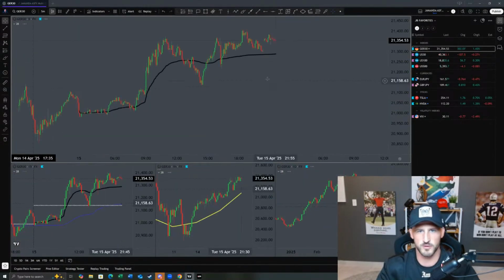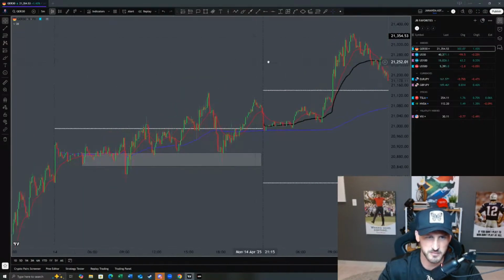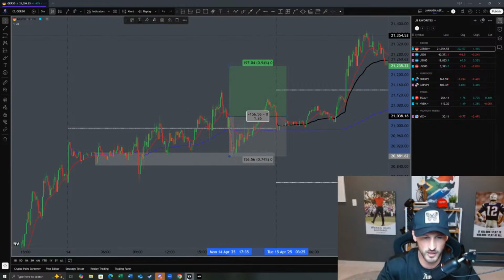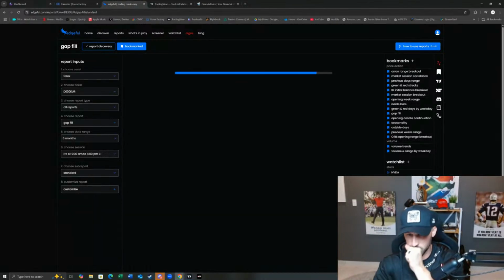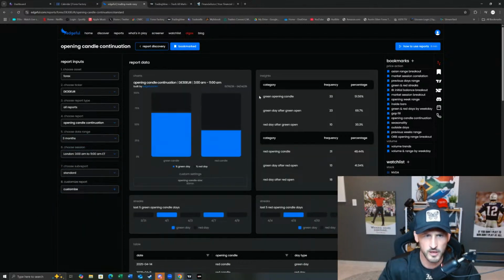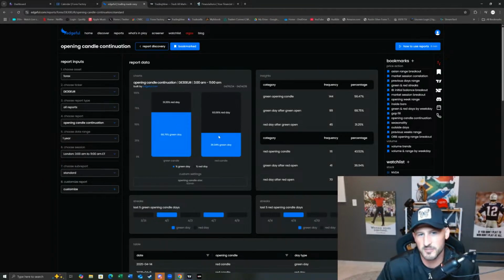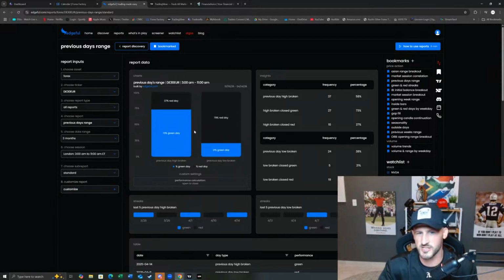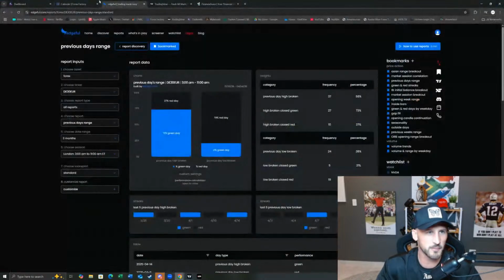DAX Trade Recap: Learning From Losses